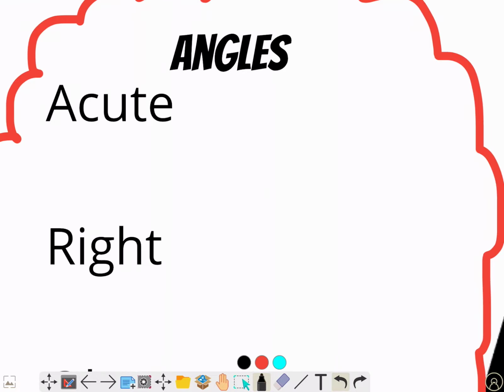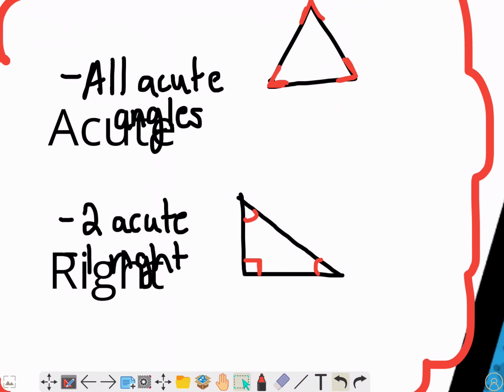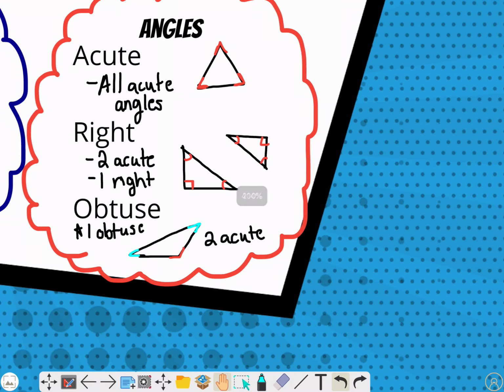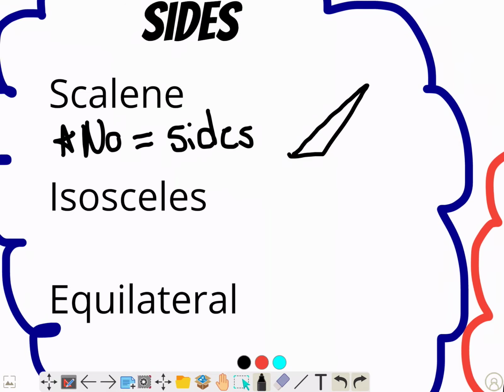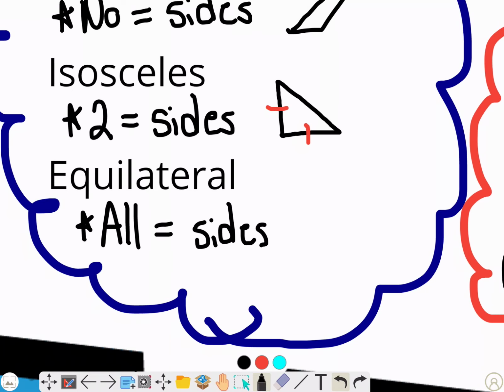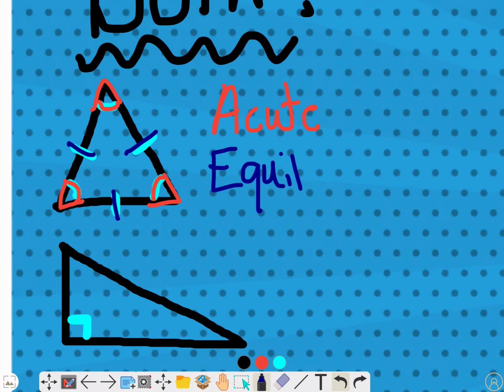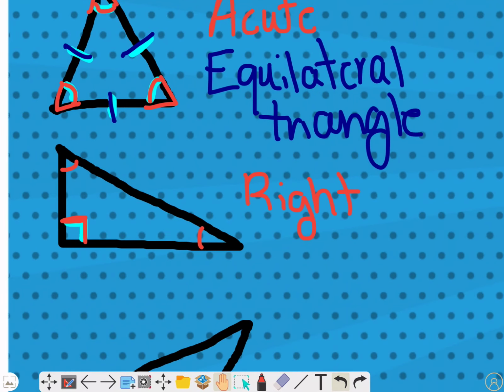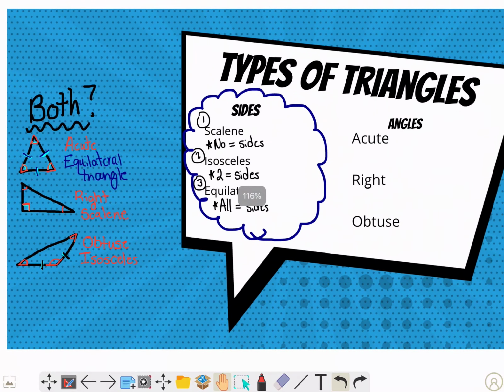Types of Triangles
The farther along you get in school the more rules your simple shapes have!

Follow along to this video and learn how to classify triangles by their angles (acute, right and obtuse) and how to classify them by their sides (scalene, isosceles, and equilateral)